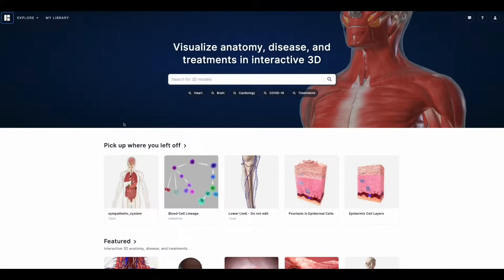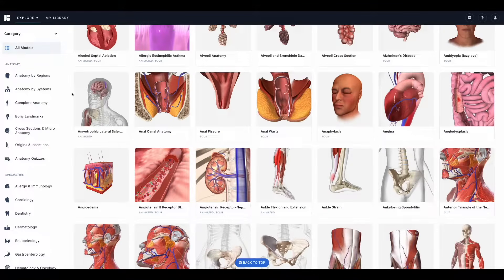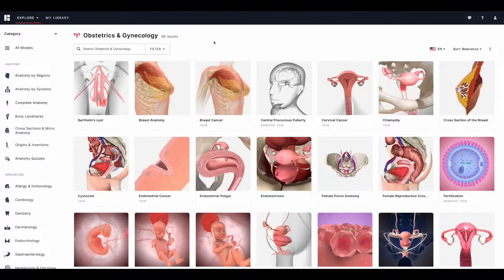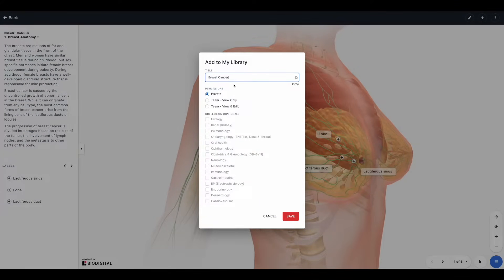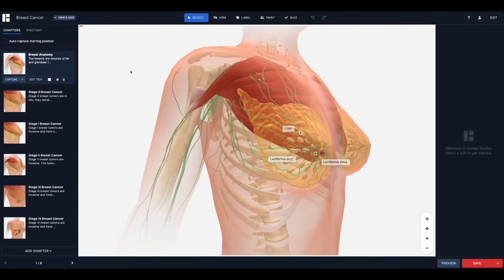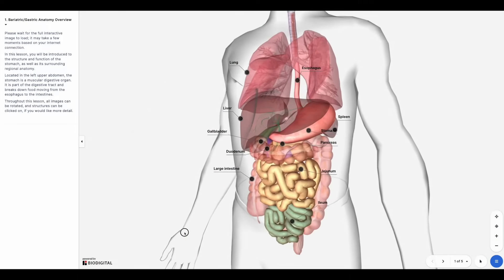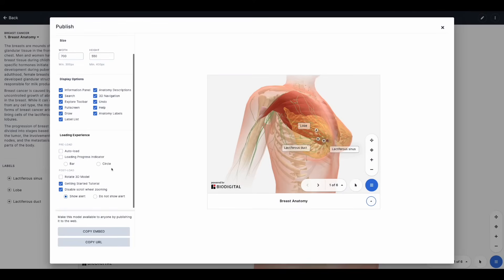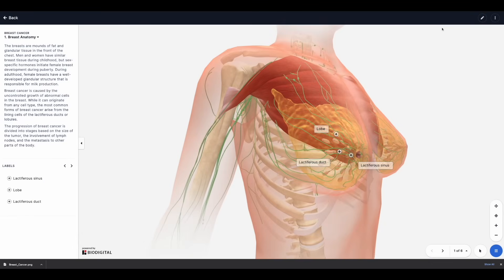The Complete Guide to the BioDigital Human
This video is your essential guide to getting started in the BioDigital Human Platform. Learn how to integrate interactive 3D models into your learning materials in a few simple steps: find a 3D model, save your model to My Library, optionally customize it to meet your learning objectives, and publish it for use in your website, app, or presentation.

00:00 The BioDigital Human Platform
00:23 How to use the platform in 3-4 steps
00:52 Homepage
01:09 Step 1 - Find a 3D model
02:25 The Human Viewer & tools
04:45 Step 2 - Save your model to My Library
06:02 My Library
06:39 Optional Step - Customize your model in Human Studio
08:47 Customization examples
09:13 Final step - Publish your model

Learn more about the Human Support help center: support.biodigital.com

BioDigital, Inc is not a health care provider and we do not provide medical advice. You should not rely on the information provided on our sites or services as a substitute, nor does it replace professional medical advice, diagnosis, or treatment. The services are not intended to be used by consumers or clinicians in making treatment decisions. You are encouraged to seek professional medical diagnosis and treatment for any medical condition and to discuss information from the sites and services with your healthcare provider. Nothing stated or posted by BioDigital is intended to be, and must not be taken to be, the practice of medicine, the provision of medical care, or a tool relied on by patients or clinicians. If you rely on any of the information provided by BioDigital, you do so solely at your own risk.